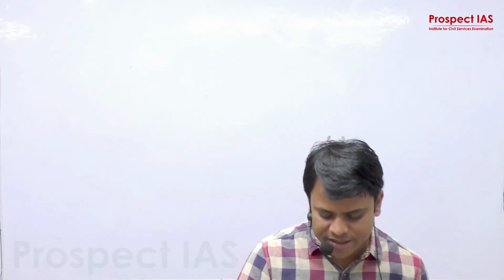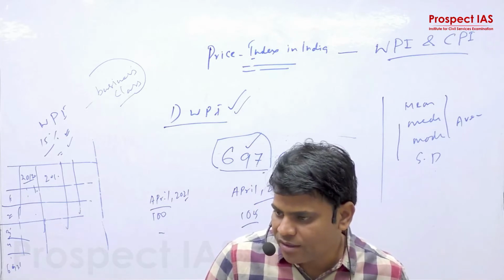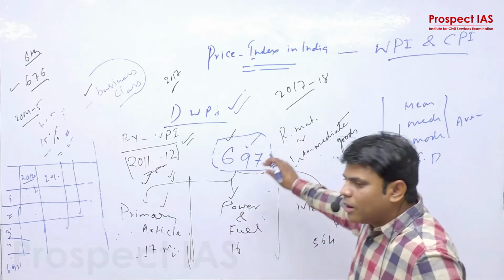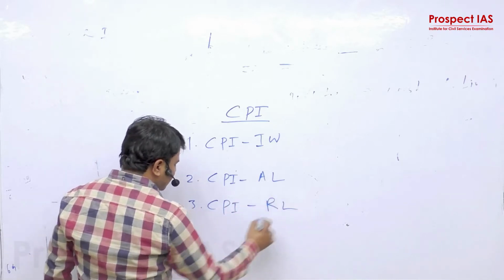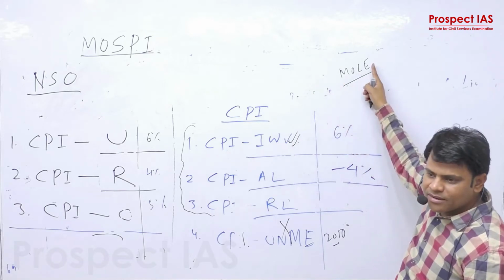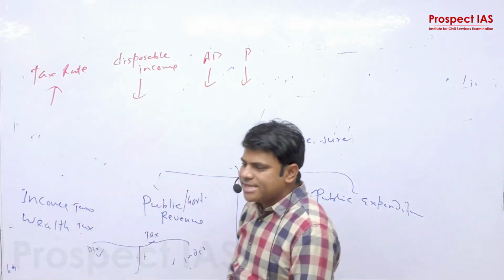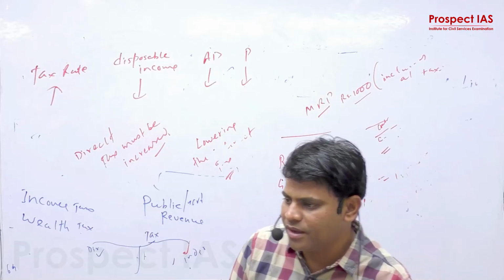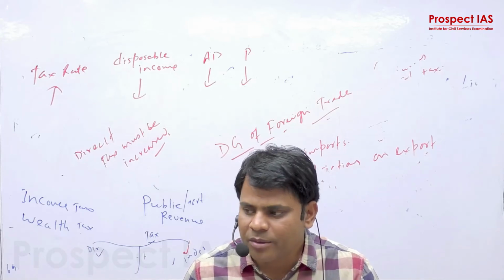Indian economy for UPSC in English #8 INFLATION - II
डेमो क्लास के लिए Prospect IAS के क्लासरूम में आएं